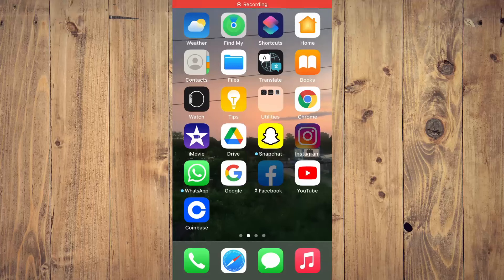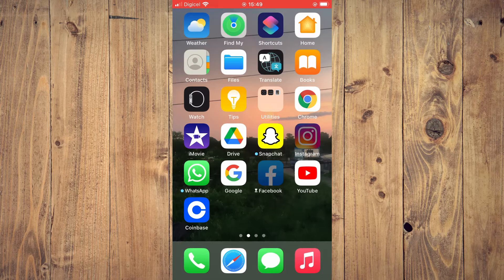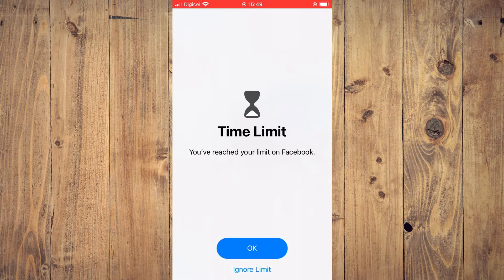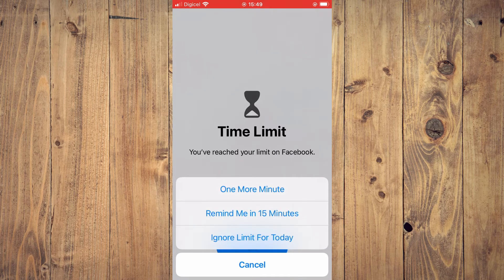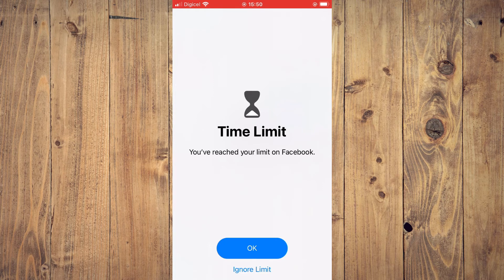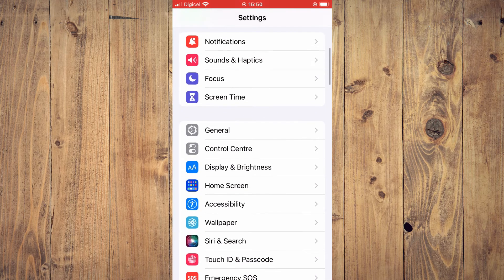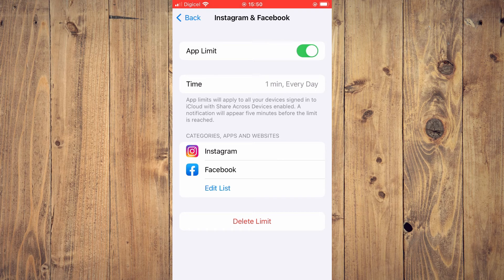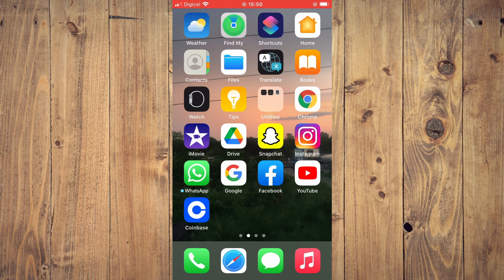what does hourglass mean on iphone,how to get rid of hourglass on iphone app